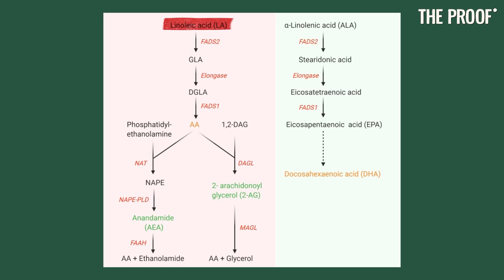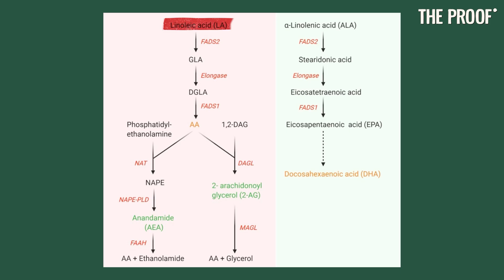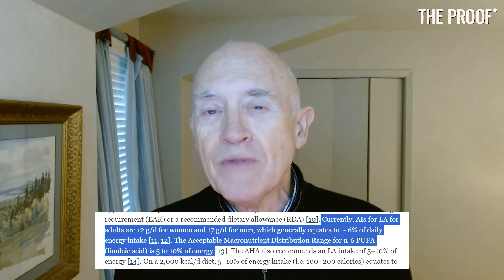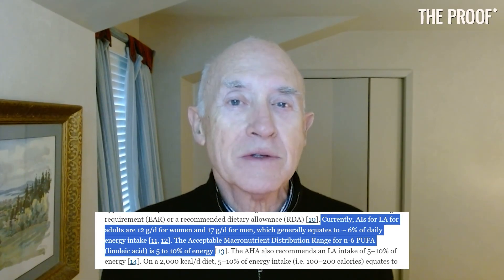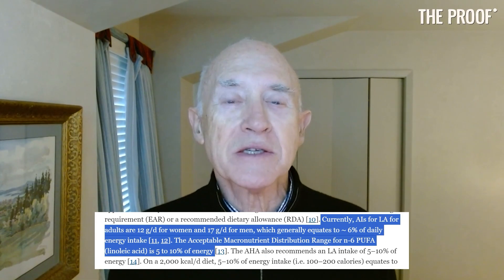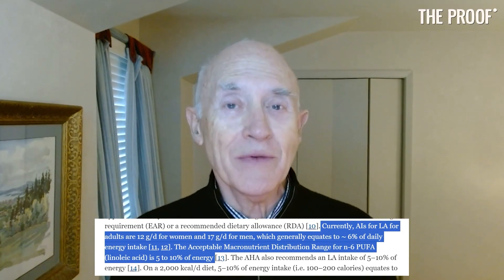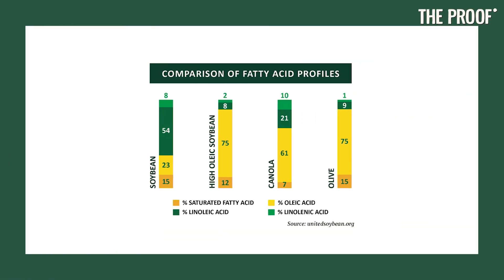What the Science Says About Omega-6 and Health | Dr Bill Harris | The Proof Clips EP #357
Is Omega-6 and Linoleic acid essential? Are we consuming too much omega-6 from seed oils? How much do we really need, and what happens when we exceed that? In this clip with Bill Harris, we break down what Omega-6 and Linoleic acid is and what it does in our body.